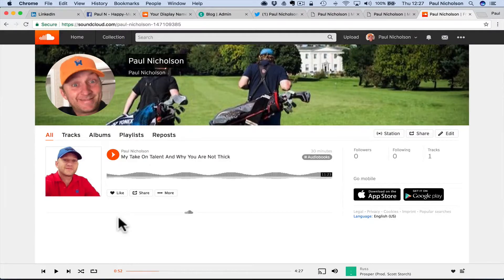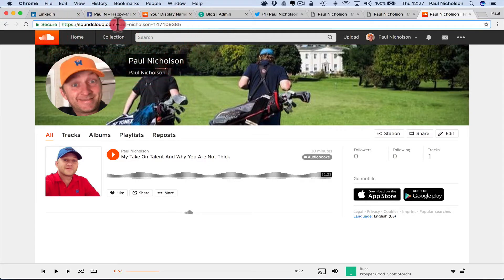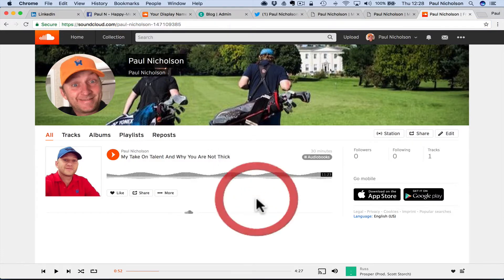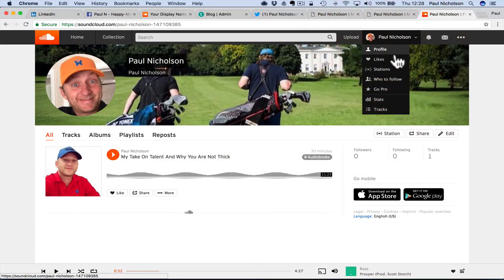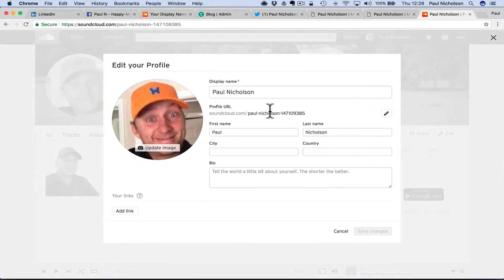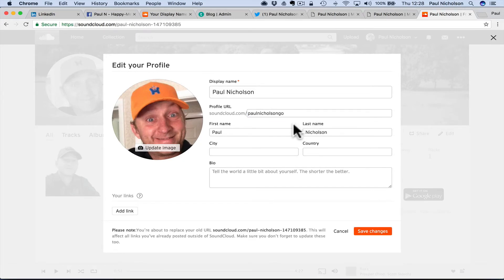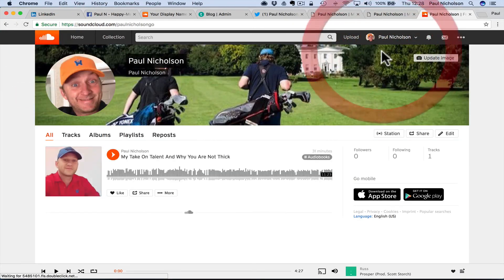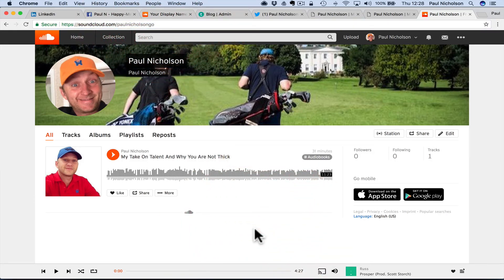Quick Fix - How To change Your Soundcloud URL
Come and join my discussion forum for all things online business and more